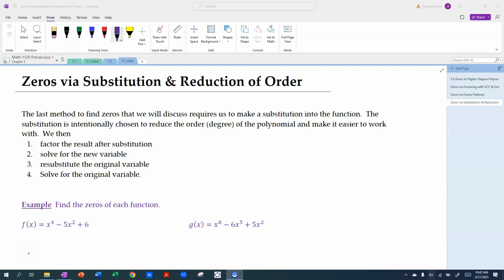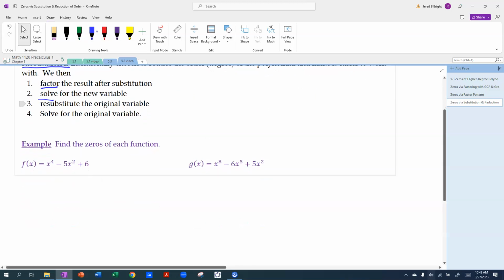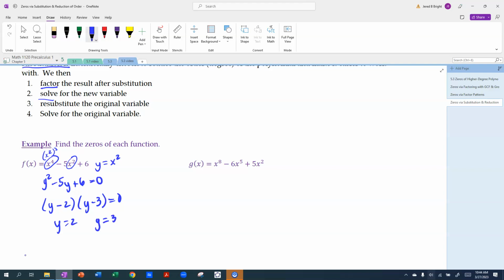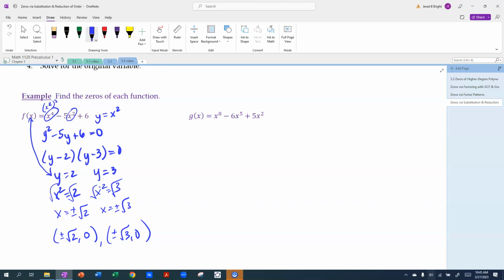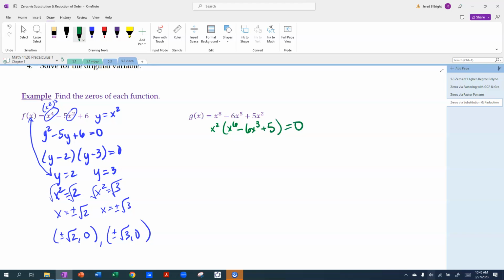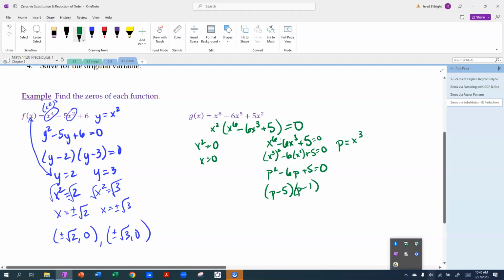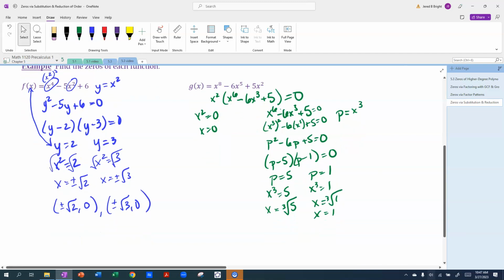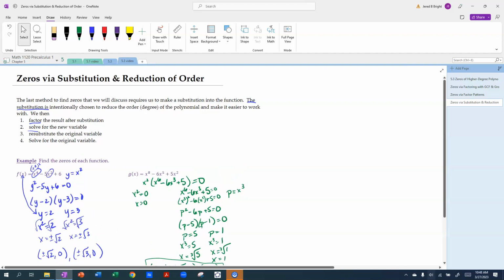Zeros via Substitution and Reduction of Order